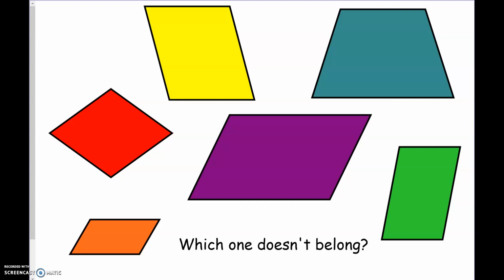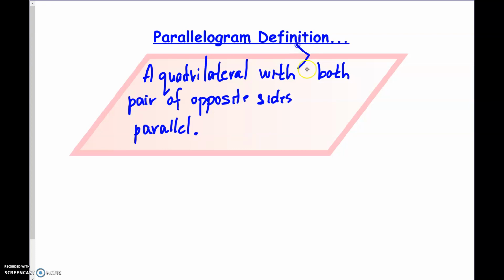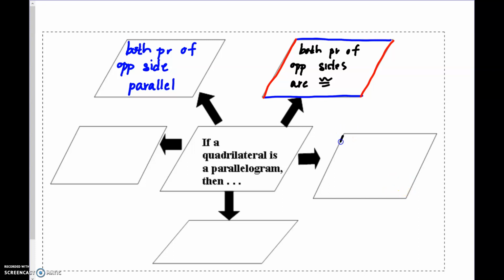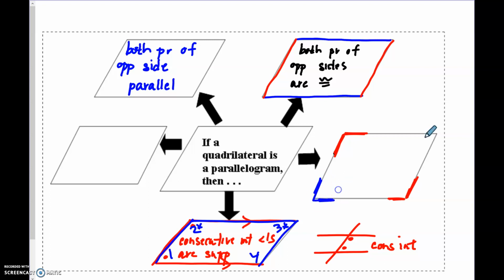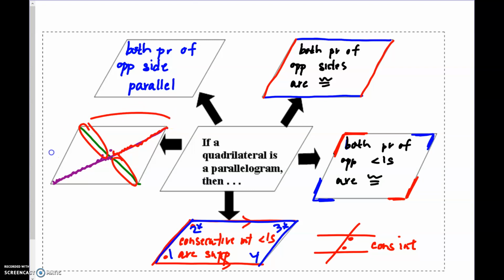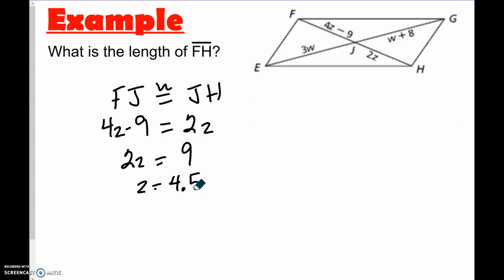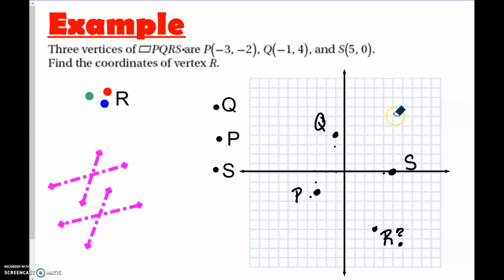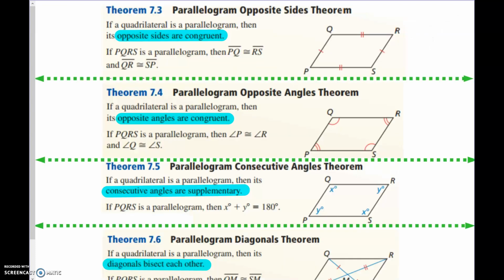7-2 properties of parallelograms